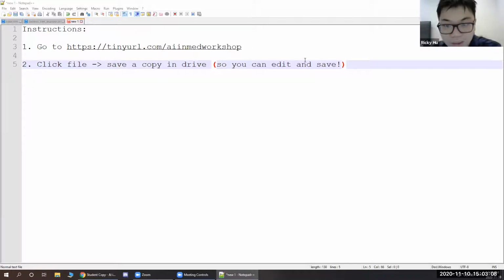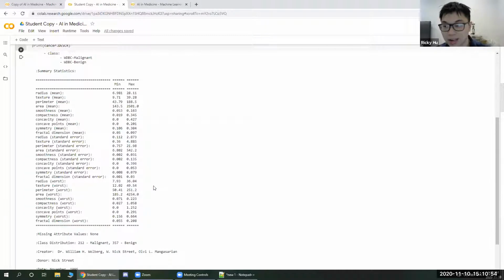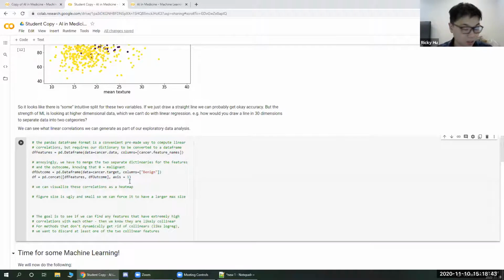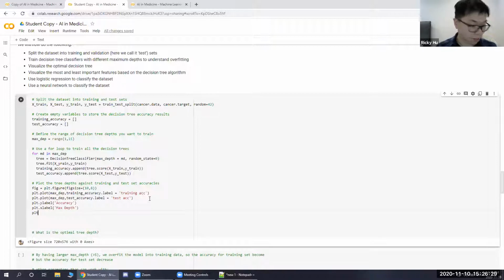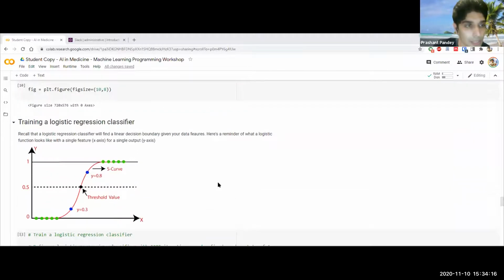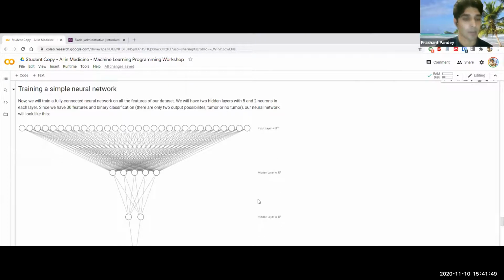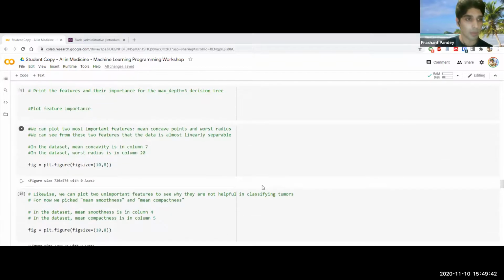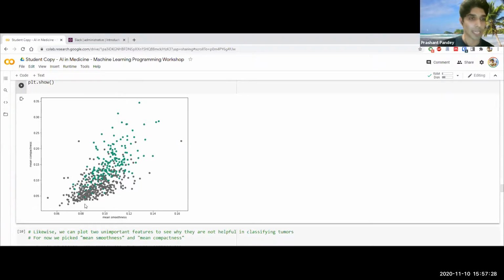Interactive Machine Learning Programming (Intro to AI in Medicine 5)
Artificial Intelligence for Medical Students

Artificial intelligence and computer-aided analysis have been progressing rapidly, with many potential applications to address clinical problems. This course aims to introduce key AI concepts to medical students to be comfortable in engaging with AI in their clinical careers.

This is the last session of our Artificial Intelligence for Medical Students course. In this workshop, we will be guiding everyone to make a modern ML program to analyze a breast cancer dataset in a similar fashion to how researchers process data.

The interactive programming component can be done on Google Colab. Instructions to access the colab notebook is as follow:

Basic set up instructions

We will be using Google Colaboratory ('Colab') for our programming workshop. Colab is a free tool that lets you code in Python in your browser without installing any programs to your computer directly. It comes with the most common machine learning libraries (toolkits), which means there is minimal set up. The code is also run in an interactive format, which means you can edit and re-run different parts of the code and see the output of each block or 'cell' directly. This is called a 'notebook'.

We will be using Scikit-learn, which is a very well developed and tested library, and has an extensive set of built-in machine learning models and data analysis methods. We will be walking you through how to use scikit-learn (abbreviated: sklearn) to predict whether tumors are malignant or benign, given 30 different tumor features.

The notebook you will all be starting with can be accessed via this

Before you begin, make a copy of this notebook by clicking on "File" (top left, near the Colaboratory logo), then "Save a copy in Drive". Name it something memorable so you can find it in the future. Now you have your own copy of this notebook, so you can edit it freely.

Hosted by UBC AI in Medicine and Queen's Innovation in Medicine Clubs